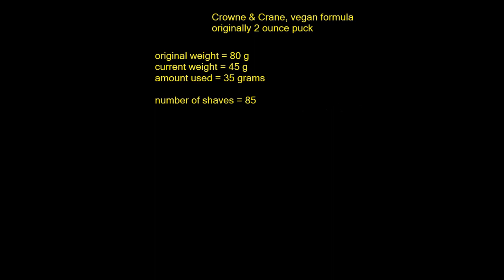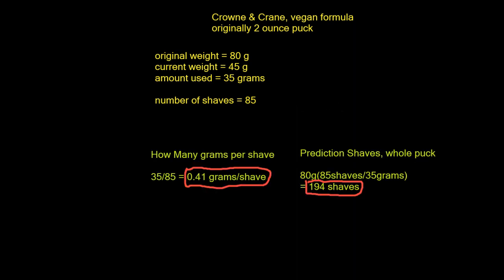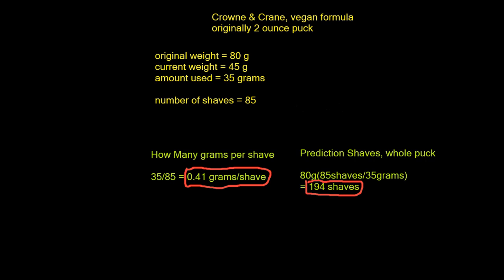update crowne and crane soap usage study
MAJOR INFORMATION MISTAKE - The puck size originally, 80 grams, is closer to 3 ounces, and NOT 2 ounces as mentioned in the video.

Updated usage recheck on Crowne and Crane, Musique Nuit Shave Soap (vegan formula) after 7 months of use.  More shaves and the soap have been used, so this means better known usage rate per shave and better prediction for how many shaves for the 2 ounce puck.

Timing markers for the video:
00:00:00 Introduction
00:00:06 discussing this update
00:00:47 Viewing the puck
00:01:00 usage data
00:01:17 usage result and prediction

TECHNICAL:
Camcorder, Samsung HMX-F90
Tripod
laptop computer with Windows 10 (x64)
Video Editor, OpenShot version 3.1.1
Audio recorder (for added narration), Ocenaudio version 3.12.2